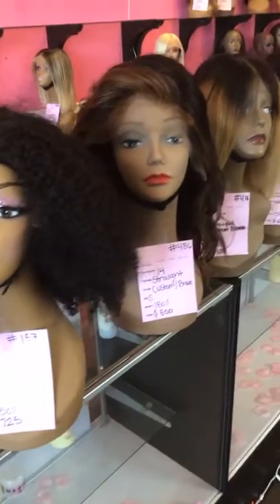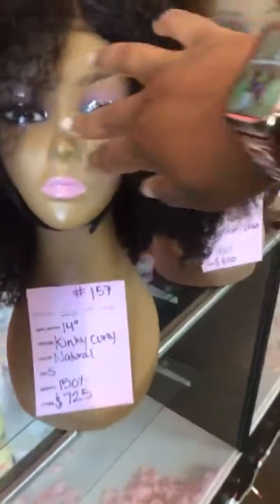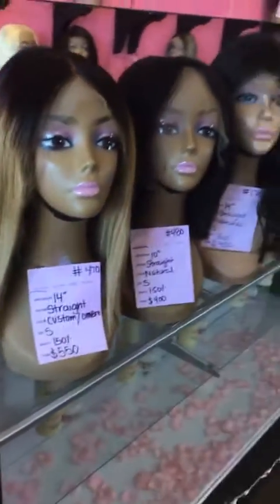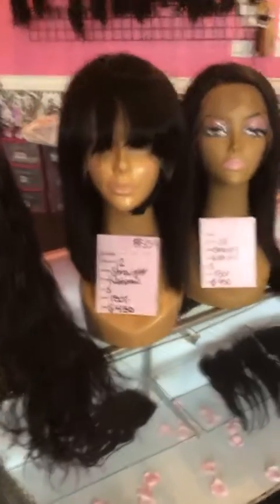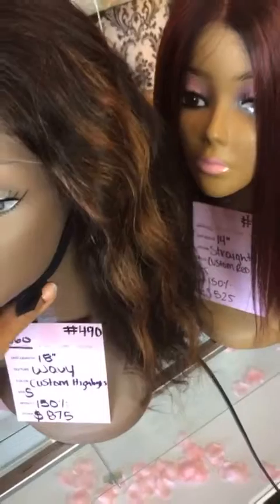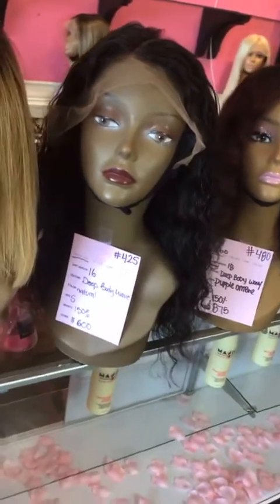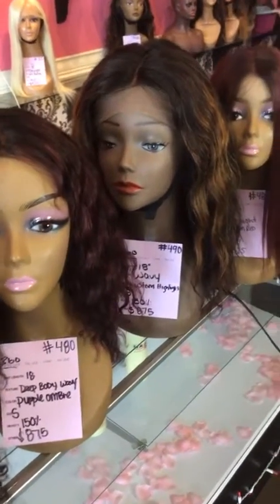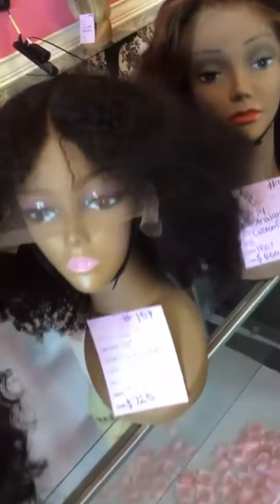6/19/20 live glueless wig show at Magic Hair Company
No contact delivery available. Just call us and let us know you are outside. We will bring the order to your car 🚗.
Our new hours are
Mon-Sat 12-5pm pst ⏰
BY APPOINTMENT ONLY
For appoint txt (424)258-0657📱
Custom coloring will take 1-5 business days.🗓
Post a 🙋🏽‍♀️🙋🏽‍♀️🙋🏽‍♀️below if you want to see more wig shows